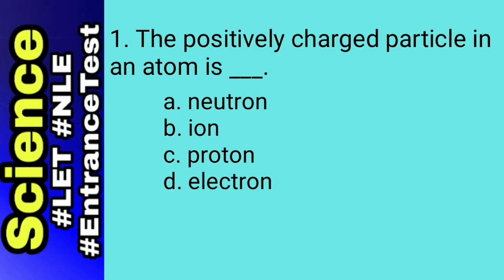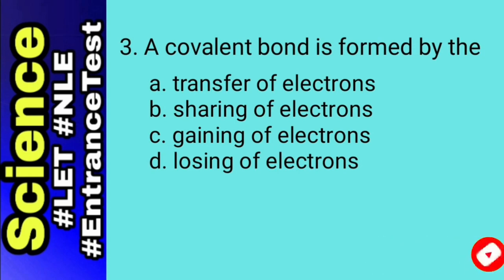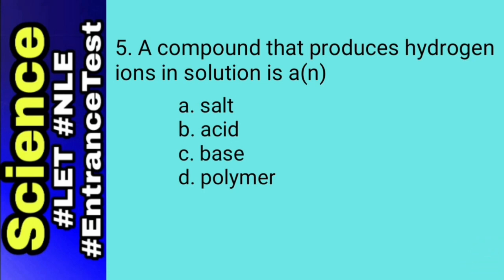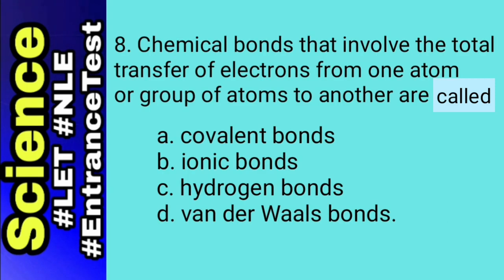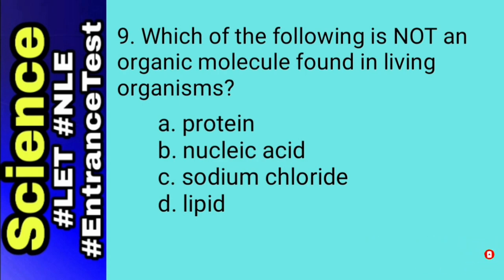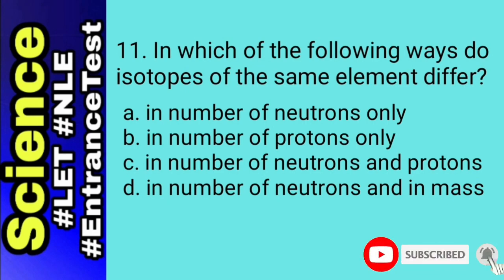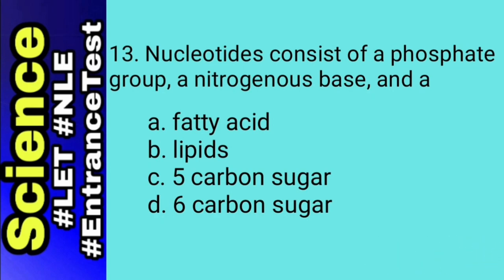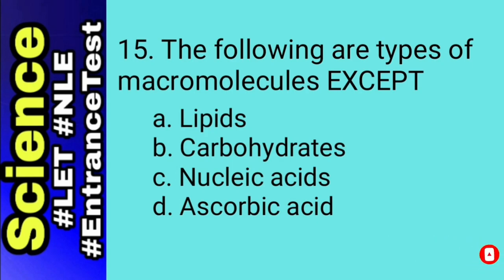Biology #1: Entrance Exam / Board Exam Reviewer with Answers | Science Review (Chemistry of Life)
This video is a reviewer for LET, NLE and College Entrance Exams (UP, UST, BU, etc.). A test simulation with answers and rationale improving your test taking strategies in answering multiple choice exams.

Teacher Nurse Aaron Funa